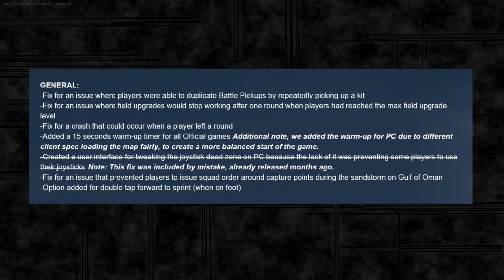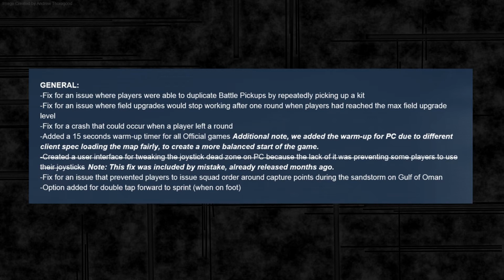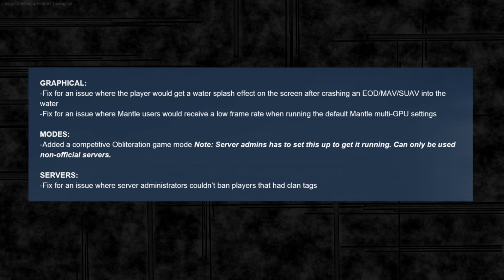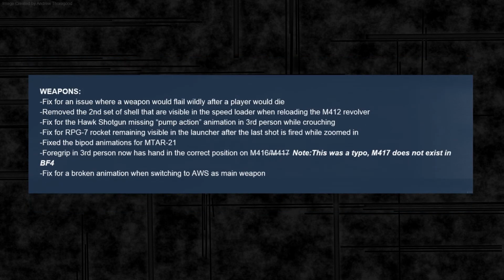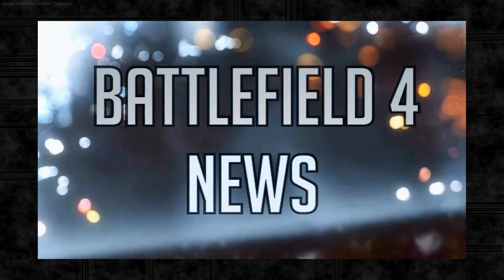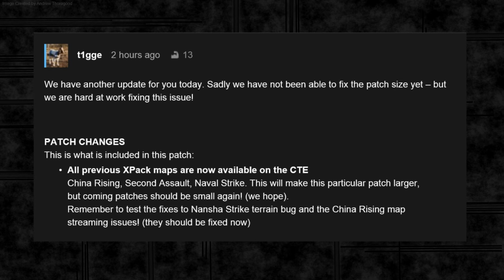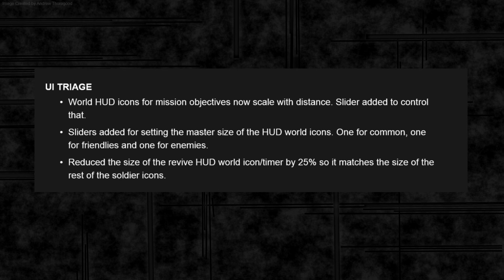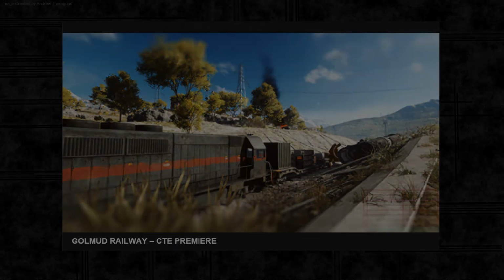Battlefield 4 News - Episode 74 - 8th July Game Update & CTE Update #9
Episode 74 of Battlefield 4 News - 10th July 2014

8th of July Client Update for the Live Game
(Delayed due to incorrect patch notes )
Update #9 to the CTE servers.